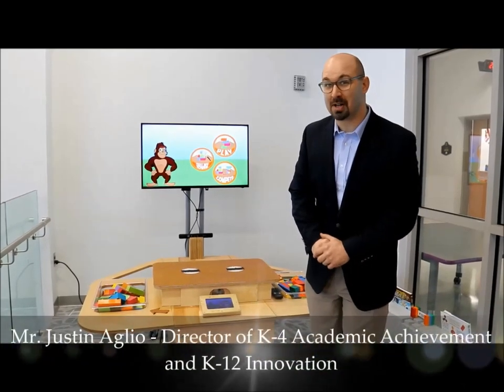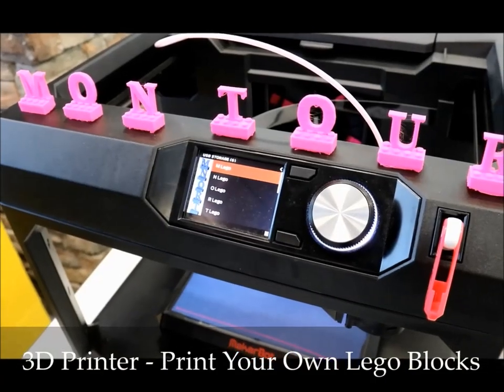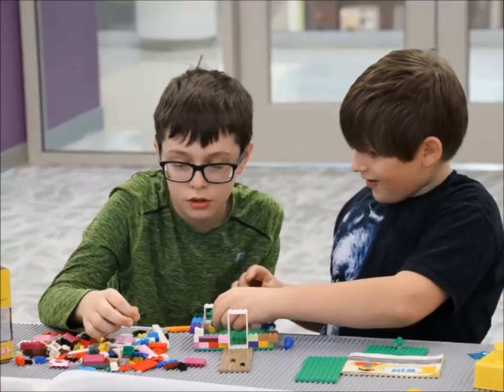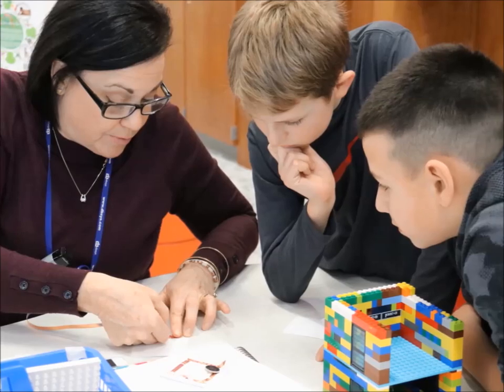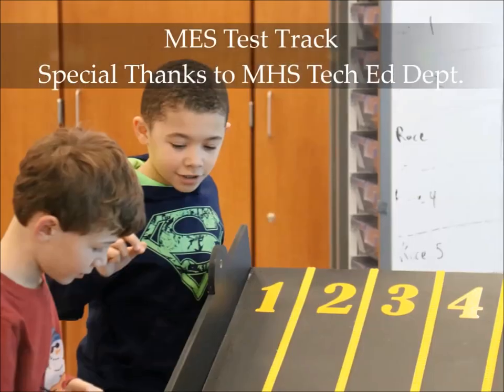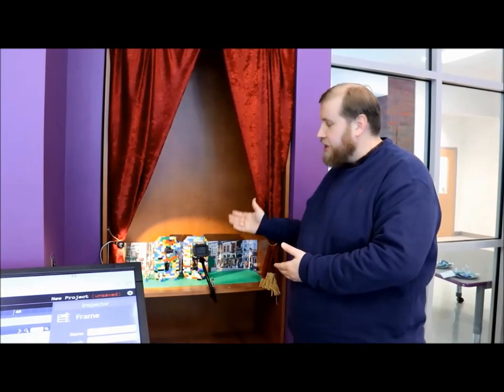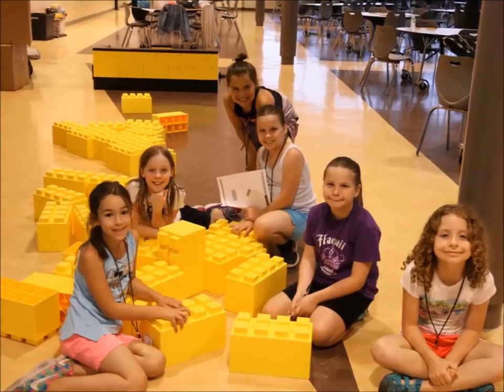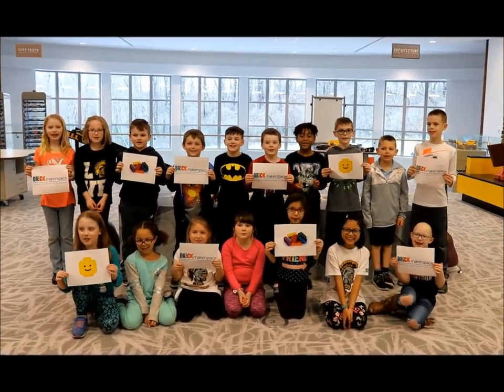Brick Makerspace Powered by LEGO Education Solutions